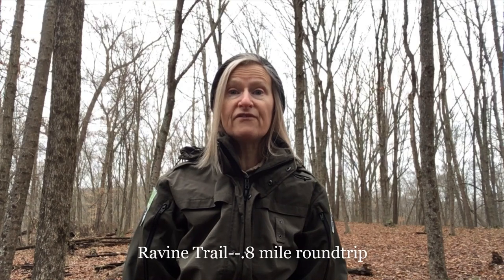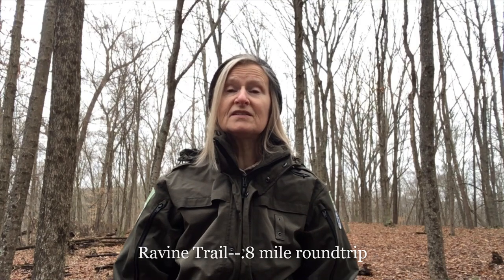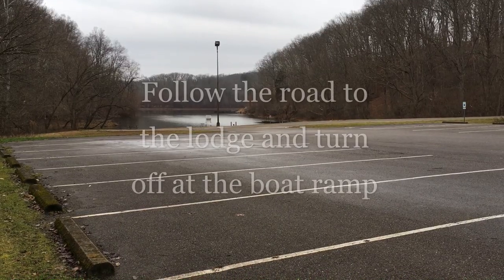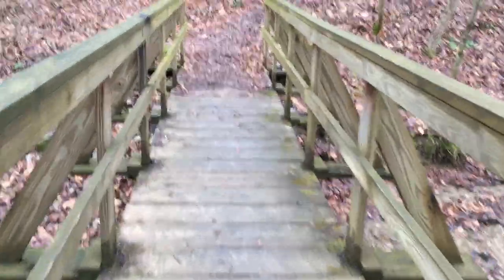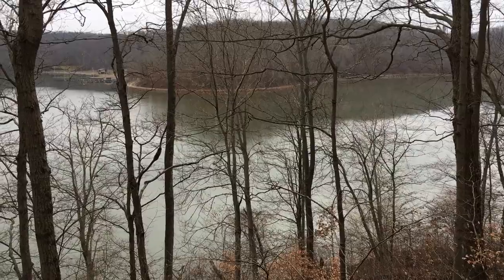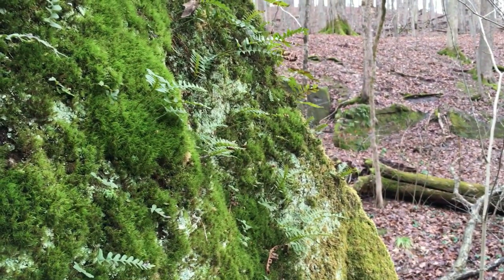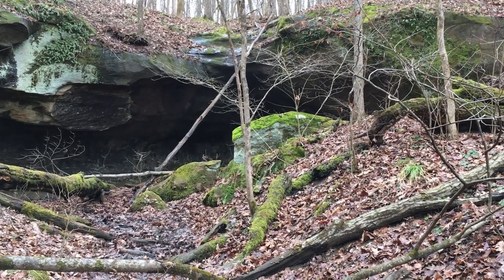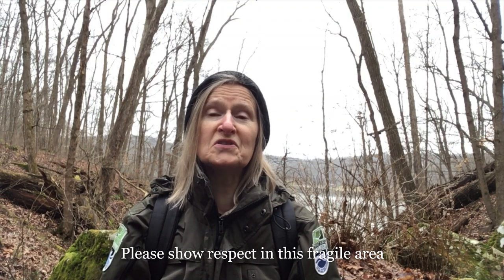Burr Oak State Park's Ravine Trail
Naturalist Julie Gee takes us on a 2nd virtual winter hike at Burr Oak State Park in this video.  The Ravine Trail is a short but scenic hike in hilly, southeastern Ohio.